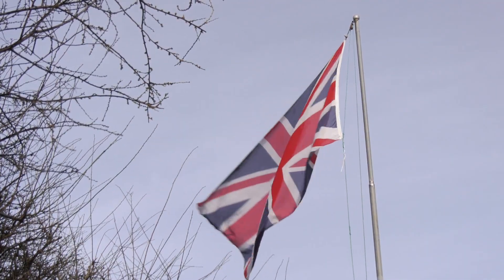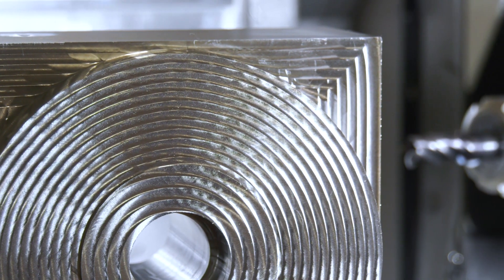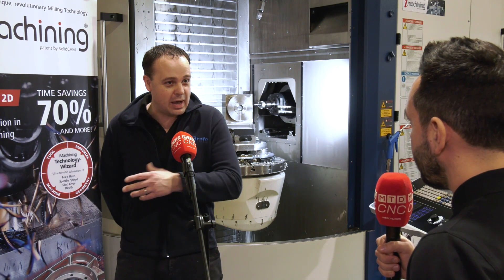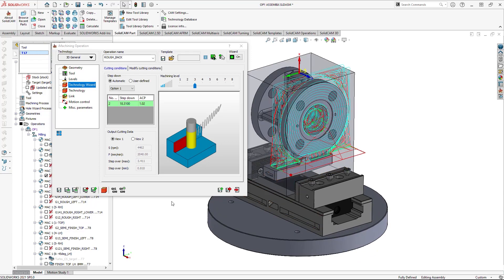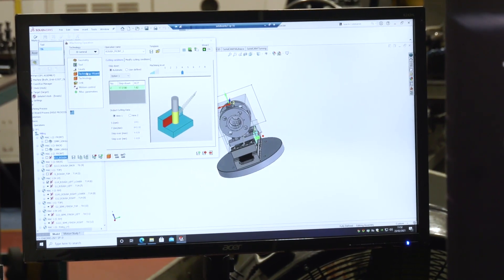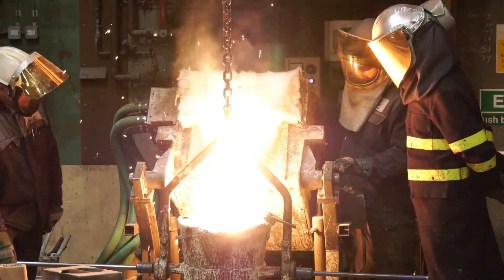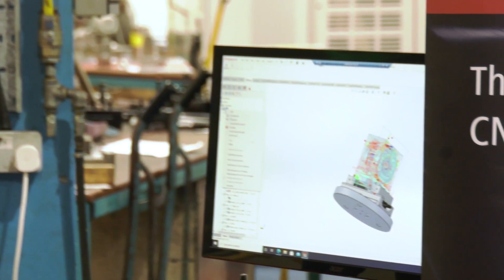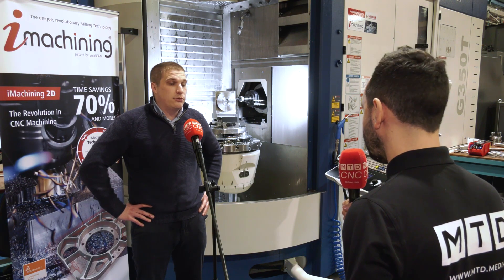Reducing cycle times on titanium complex valve bodies from days to hours!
On a return visit to Brafe Engineering Ltd on behalf of SolidCAM UK, Gio talks with Chris Pritchard, Head of Machining and Adam Dalby, Commercial Director about how the cycle time reduction on a titanium valve body was achieved using new strategies and the collaboration between software and machine tool plus the willingness to make the solution work to drastically improve cycle times and productivity.